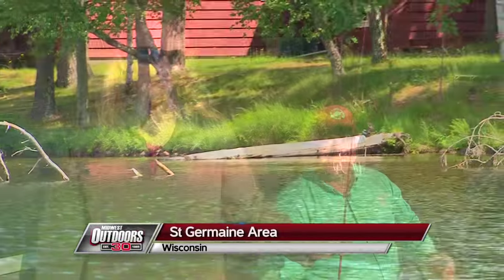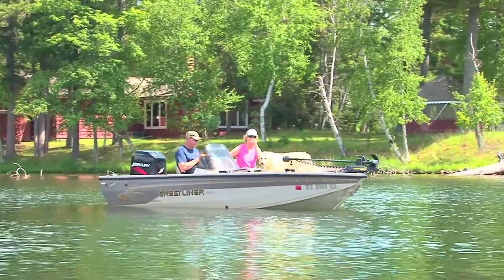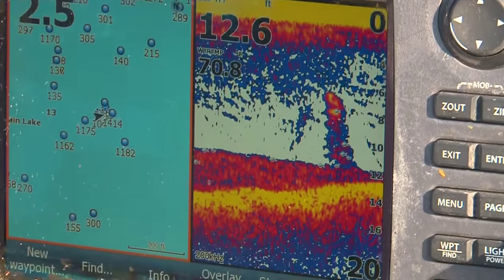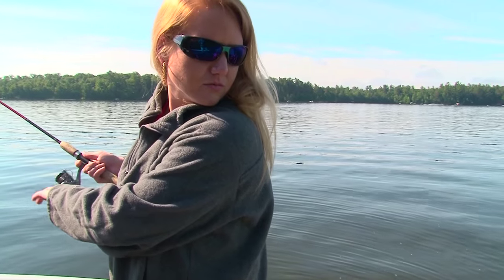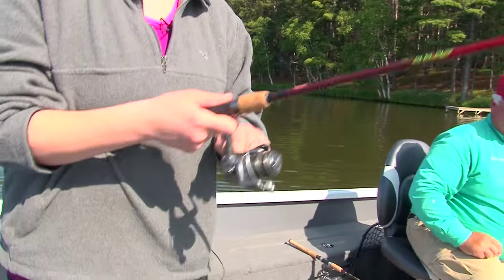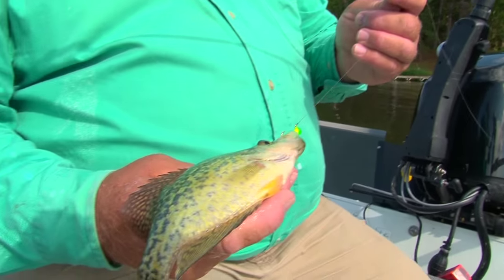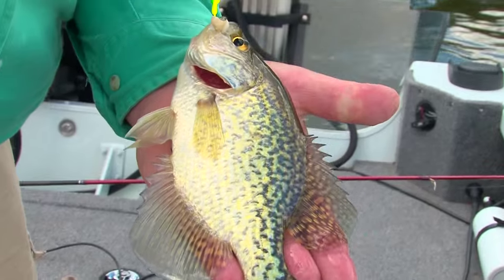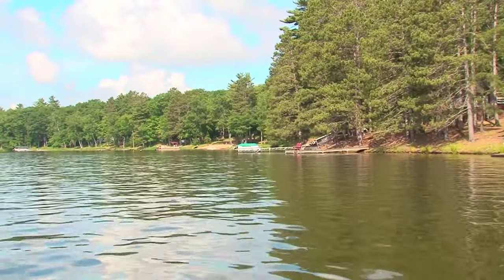MidWest Outdoors TV Show #1573 - Northern Wisconsin Crappie with John Andrew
Northern Wisconsin Crappie with John Andrew and Lindsay Hunkeler.
Kentucky L